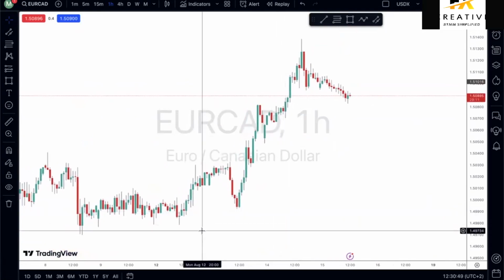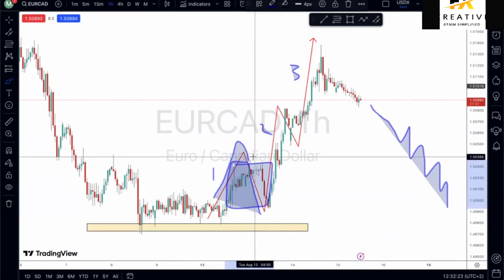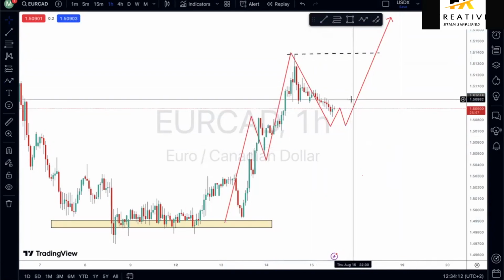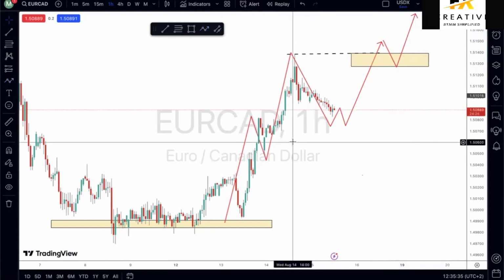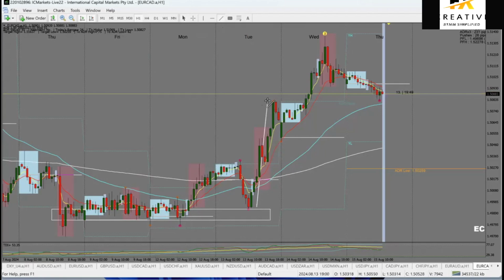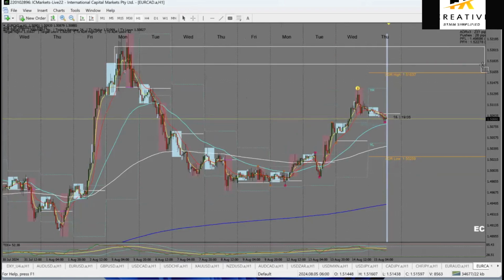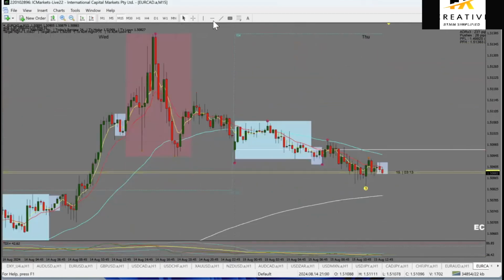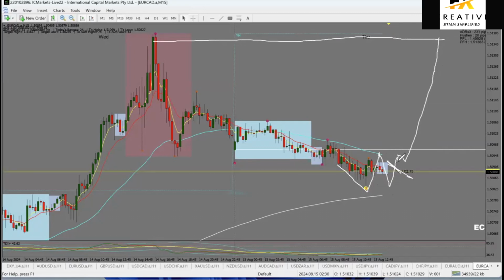Is it a buy or a sell? (EURCAD)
Forex Trading | BTMM Simplified | Reliable brokers Attached | Creative Fx

Exclusive!!!